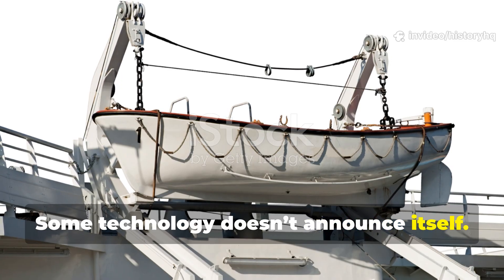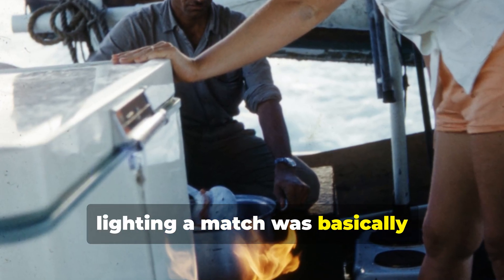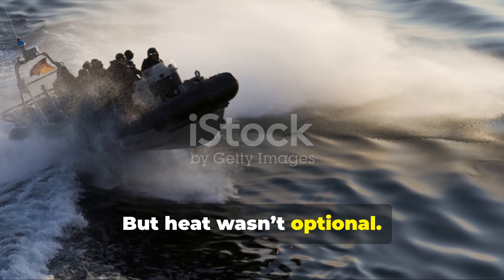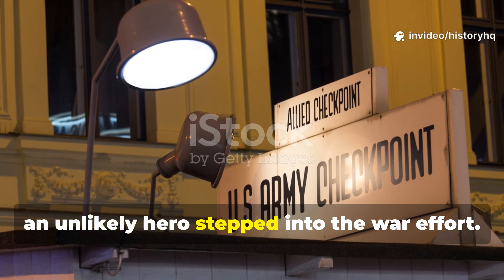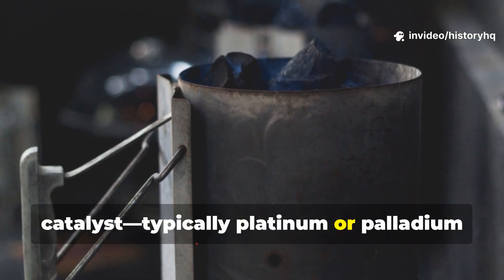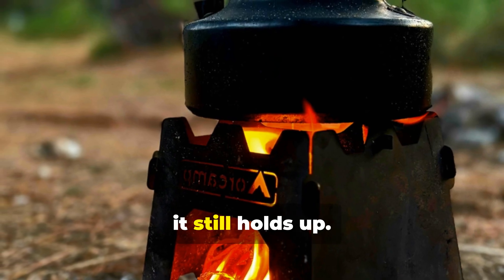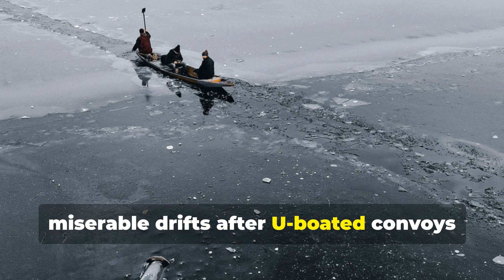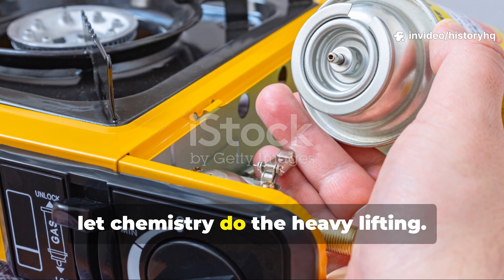The WWII Lifeboat Stove That Burned With No Flame And Saved Doomed Sailors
In this episode of HistoryHQ, we uncover the forgotten Dunlop Number 10 catalytic lifeboat stove — a tiny wartime survival device that produced lifesaving heat without ever forming a visible flame. No smoke. No glow. No sparks. Just quiet, controlled combustion that kept freezing sailors alive when one wrong flick of fire could’ve blown an entire lifeboat sky-high.

This is one of the smartest pieces of survival engineering from WWII, and yet barely anyone has heard of it.
• how it worked
• why it was created
• the science behind flameless catalytic heat
• real survival accounts from sailors
• and how modern survivalists can still use its principles today

This isn’t a nostalgia dive — it’s a masterclass in forgotten wartime innovation, engineered for the harshest conditions humans ever endured.

If you’re a serious history fan, a survival tech enthusiast, or someone who loves seeing how clever wartime engineering really was, you’re going to want to watch this from beginning to end.

Welcome to HistoryHQ — where real history still breathes.